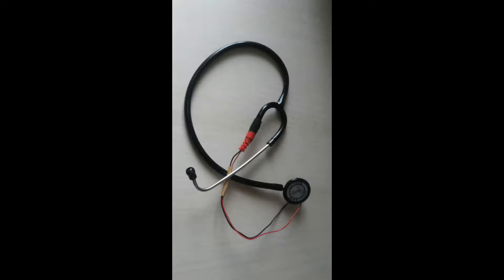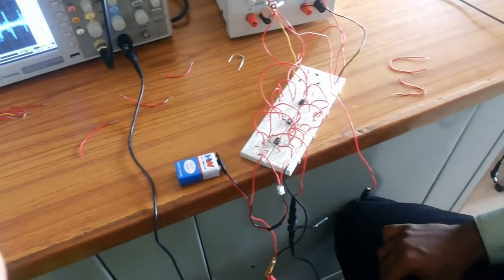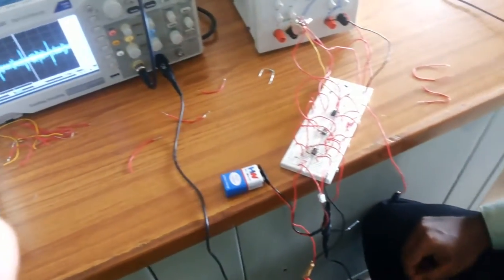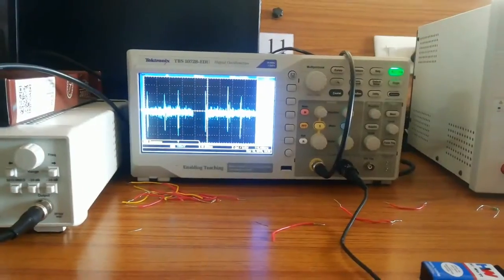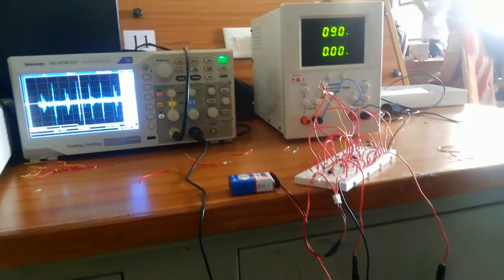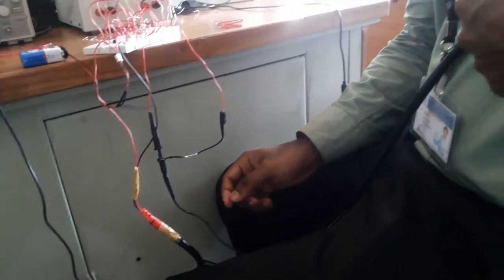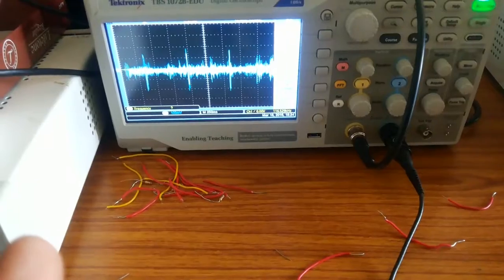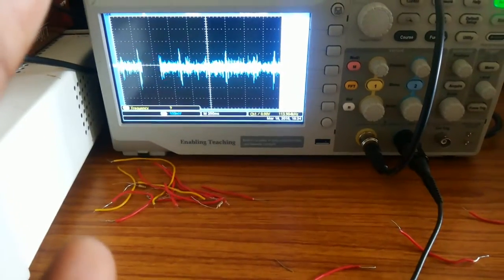Intelligent Stethoscope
The heart sounds s1 and s2 are detected by using the intelligent stethoscope.